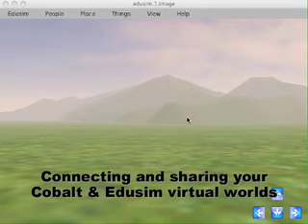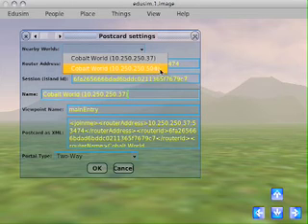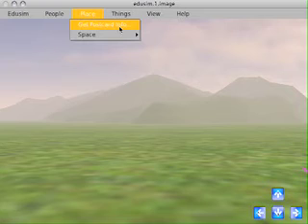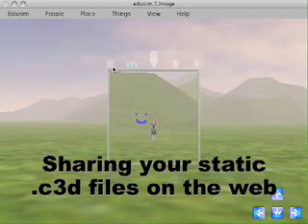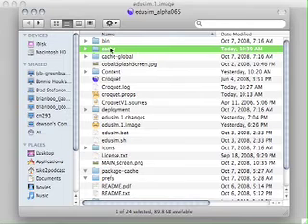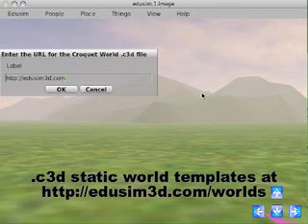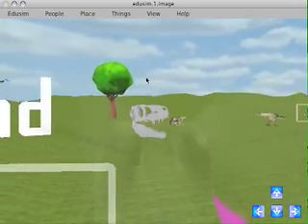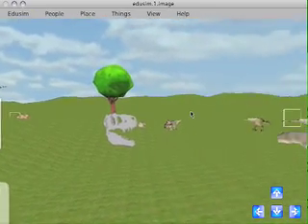Sharing your virtual worlds with Edusim or Cobalt "3D Touch"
Tutorial Part 4 - Sharing your virtual worlds with Edusim or Cobalt